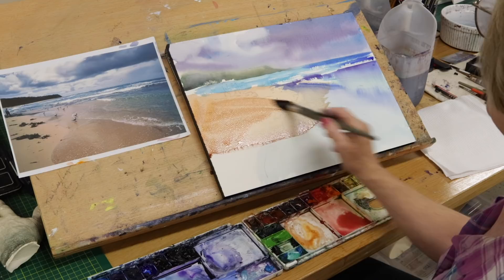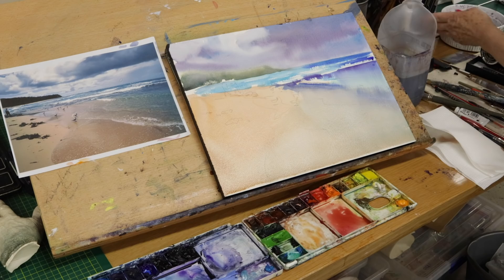Learn to Paint a Beach! Step-by-Step Real Time Demonstration for Beginners and Intermediate Artists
I love to visit empty beaches in winter. Just a few people, the occasional dog, and lots of seagulls. The sand is untrodden and smooth, and the waves uninterrupted by swimming crowds.

In this painting, I share my method for achieving transparency in the water, and finding colour in the greyest areas.

North Coast Beach With Seagulls

MY MATERIALS:
I can recommend the following art supplies:

Paper:

Canson (Affordable, and OK for general painting)
Canson XL Series Watercolor Textured Paper Pad for Paint, Pencil, Ink, Charcoal, Pastel, and Acrylic, Fold Over, 300gsm, 9 x 12 Inch, 30 Sheets

Another affordable Watercolour Paper for practicing
ARTEZA 9x12" Expert Watercolor Pad, Pack of 2, 64 Sheets (140lb/300gsm),

Top quality for Painting: Arches Cold Pressed, 21cm x 41cm Block pad. (Or you could choose Hot Pressed, or “Not”.)
All are good, and in the end, personal preference will steer you to one choice:

Brushes: Watercolour Mops:  SELECTED SPECIFICALLY BY ARTIST JOSEPH ZBUKVIC
Aquario Brushes - Mop #14 and Mop #18

Chisel Flat, a
Golden Taklon Wash Brush Set Sizes 1/2", 3/4", 1"

Smaller Mops:

PAINT BASICS

Introduction Set – 5ml tubes:Daniel Smith Extra Fine Watercolours (This intro set is a good selection to start with, although consider adding burnt umber and burnt Sienna)
Daniel Smith 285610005 Extra Fine Essentials Introductory Watercolor, Blue/Transparent/Yellow, 5ml

Below: Individual tubes 15ml

Lemon yellow

Permanent Orange

Alizarin Crimson

Perylene Scarlet

Carbazole Violet

French Ultramarine

Manganese Blue Hue

Permanent Green

Burnt Sienna

Burnt Umber

Palette
My favourite folding paint palette:

Below is a full List of my watercolors; although not all are in in my current palette

Lemon yellow
Cadmium Yellow Medium Hue
Aureoles
French Ochre
Permanent Orange
Perylene Red
Quinacridone Magenta
Alizarin Crimson
Moonglow
French Ultramarine
Pthalo Blue
Indathrone Blue
Cobalt Blue
Manganese Blue
Cobalt Teal Blue
Undersea Green
Sap Green
Green Apatite Genuine
Perylene Green
Burnt Tigers Eye Genuine
Transparent Red Oxide
Burnt Sienna
Burnt Umber
Sepia
Paynes Grey
Lamp Black

My video gear:
Canon M50
Rode Microphone